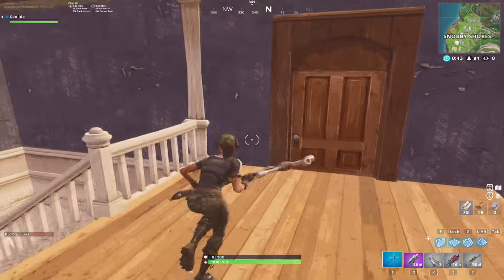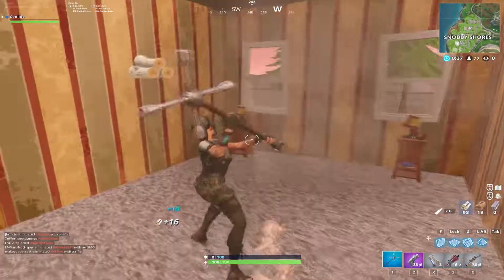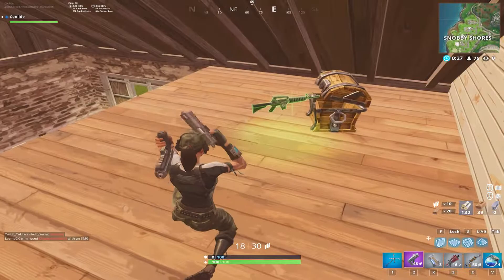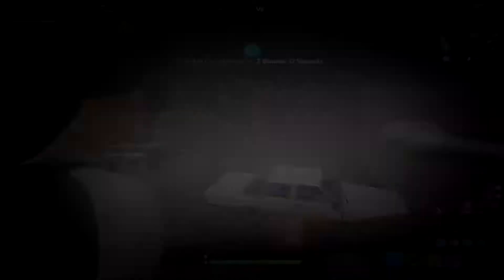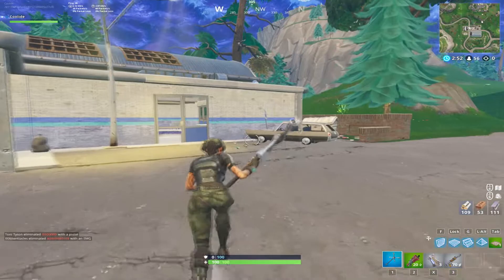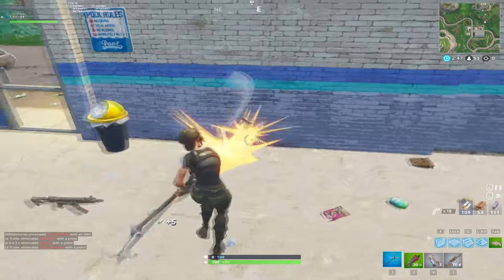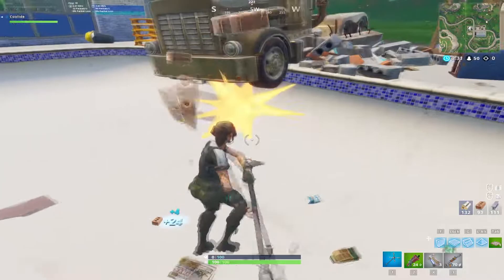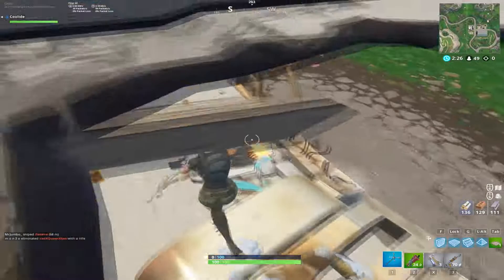How to Farm Faster in Fortnite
Learn and master Material management today... shh, you are now part of the people who know about these tips 😉

Sharing this video with your friends to let them know, you ain't no casual player, you are going PRO 😆

But yeah, I am enjoying creating those vids, and if you missed the previous tutorial which was about How to Edit Faster in Fortnite, here is the video 😇

And if you wanna be entertained by a cinematic Fortnite video, here is Behind Enemy Lines (Emotional) that I've made for you 😝